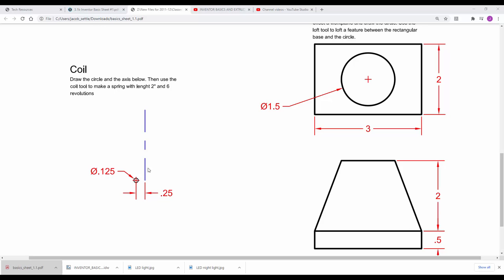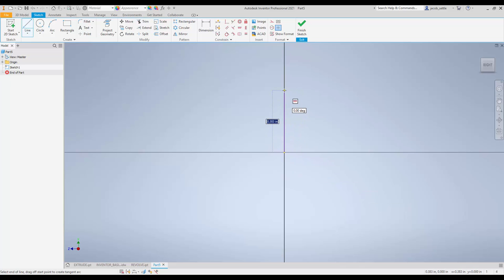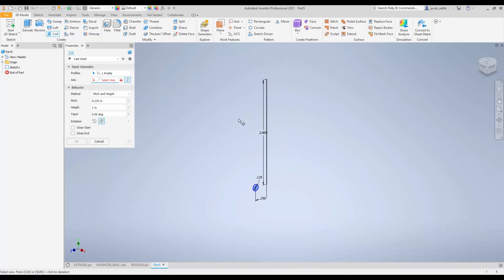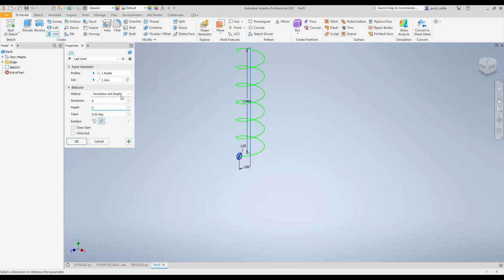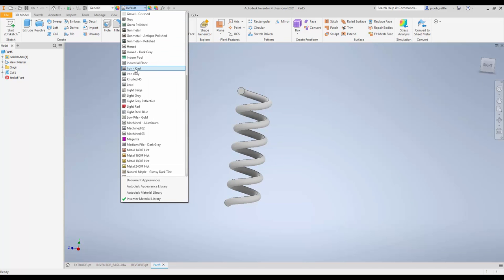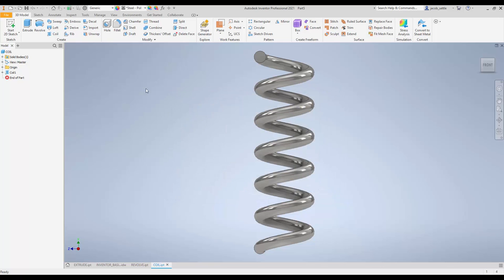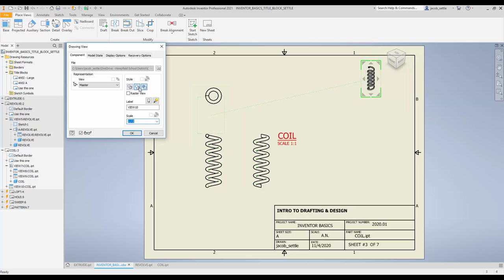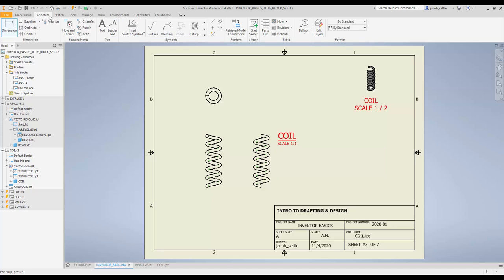COIL VIDEO HD